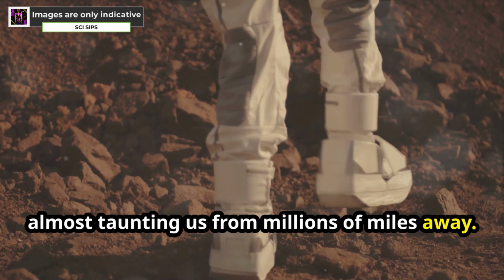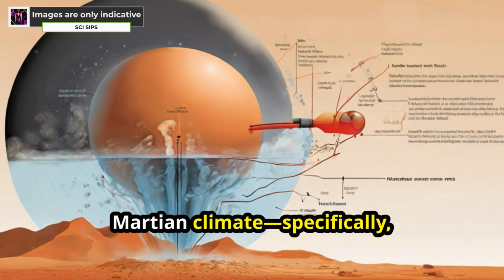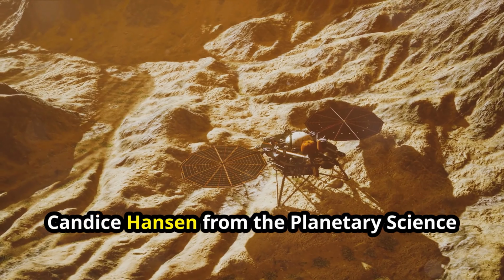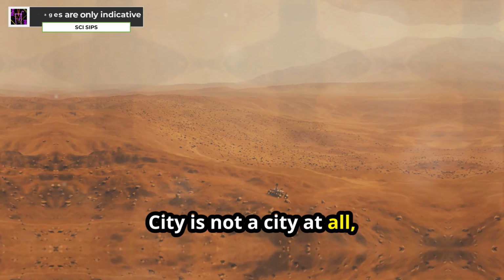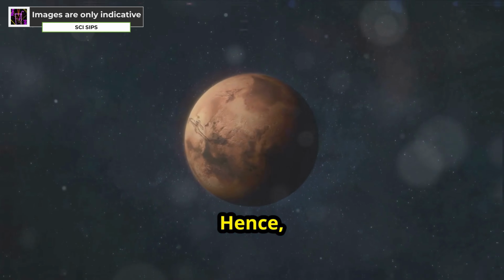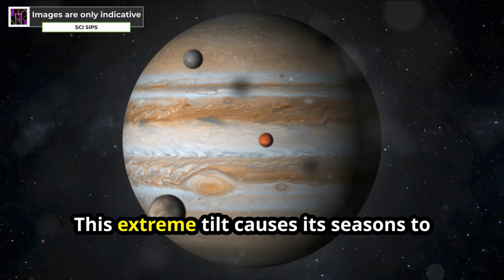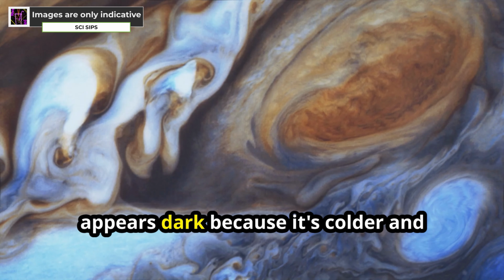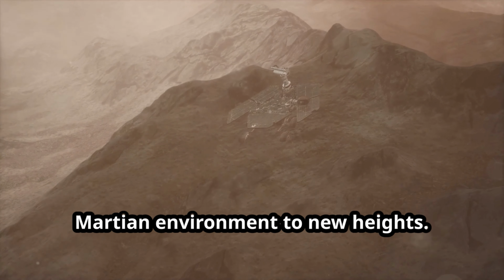Spiders on Mars? Inca City on Mars and its Secret Spiders Revealed | Martian Araneiform Terrain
Don't worry, arachnophobes can breathe easy! The recent news about "spiders" on Mars is actually a misunderstanding.
Here's the real story:
* Spacecraft orbiting Mars captured images of dark, spidery-looking features on the surface.
* These aren't Martian creepy crawlies, but rather seasonal carbon dioxide vents.
* As spring arrives on Mars, sunlight hits frozen CO2 ice, causing it to sublimate (turn directly into gas).
* This gas bursts through the ice, shooting dust out in geyser-like plumes.
* The dust settles, creating dark splotches with branching patterns that resemble spider legs.
* These "spider" features can be quite large, ranging from 45 meters to a kilometer across!
So, while there may not be actual spiders on Mars, these CO2 vents offer a fascinating glimpse into the seasonal activity on the Red Planet.

Chapters:

00:00:00 Martian Mysteries Unveiled
00:01:16 What Exactly Are Martian Spiders?
00:02:16 Expert Insights
00:02:35 Geological and Atmospheric Dynamics
00:03:22 Clues to Martian Climate History
00:04:08 Bizarre Occurrences on Other Planets
00:05:47 The Significance of Martian 'Spiders'

PLEASE NOTE:
The views and opinions expressed in this video are those of the speaker(s) and do not necessarily reflect the views or opinions of any other individual or organization.
The information presented in this video may not be applicable to all situations.
The use of any information provided in this video is at your own risk.